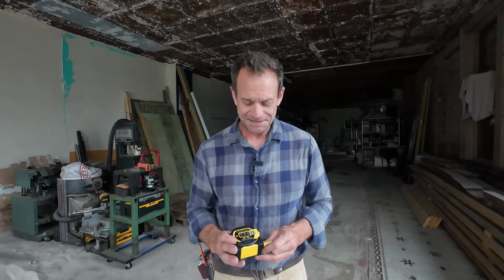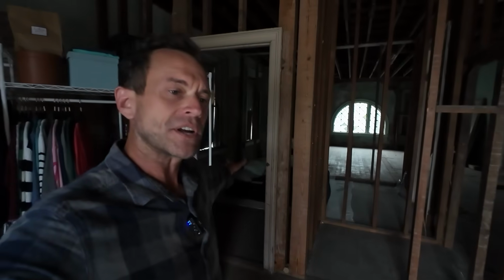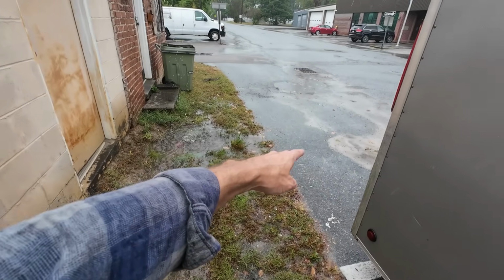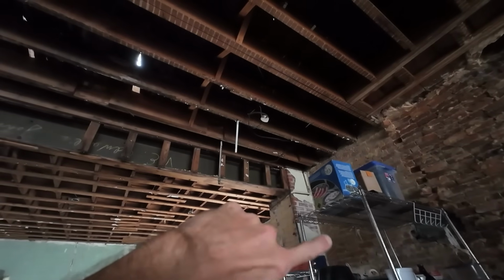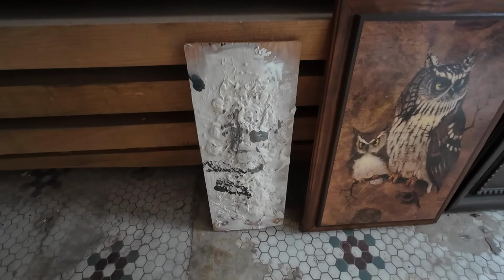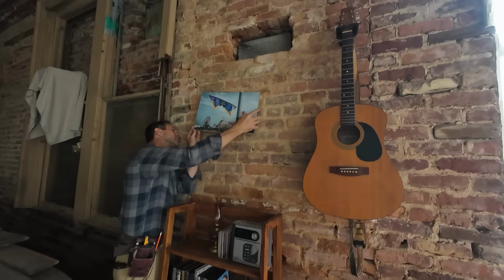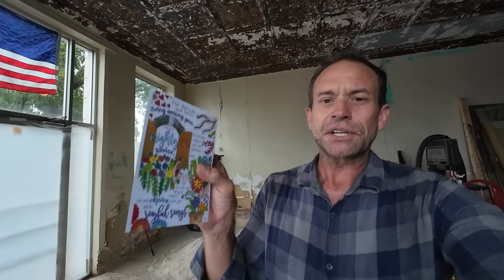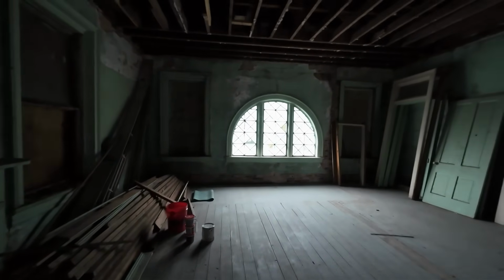Massive Water Leak At The Old Abandoned Bank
We have a massive water leak at the old abandoned bank!
and app new user can buy the Laser Tape Measure for only $1!
Search my code dsz3895 to get $100 coupon bundle for all users!

My picks:

1pc Laser Tape Measure 3 In 1 Digital Tape $1.00💰 (Original Price $33.99💰)

Natural Water Hyacinth Boat Basket $25.49💰

White Clothing Rack Heavy Duty Clothes Rack Load 830Lbs $89.24💰

Solar string lights waterproof 100ft with Shatterproof $23.49💰

You can support Dray’s World and get a postcard each month

Kiteman Group: @kitemangroup